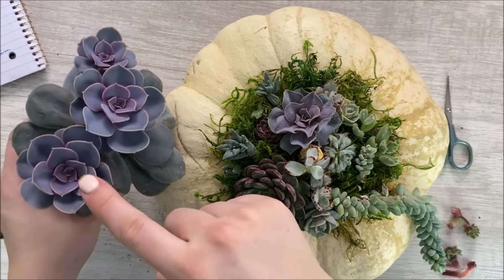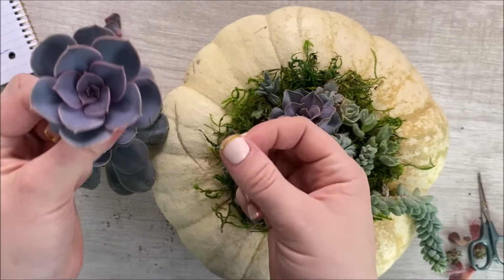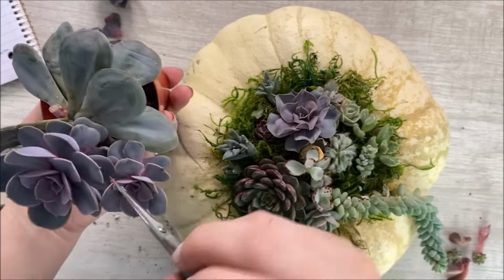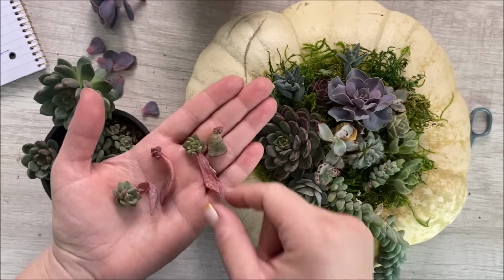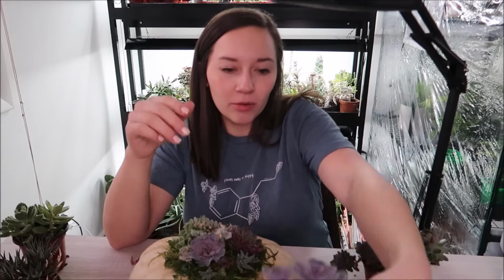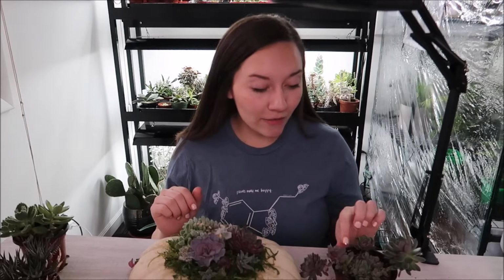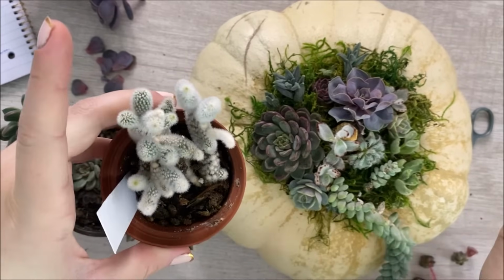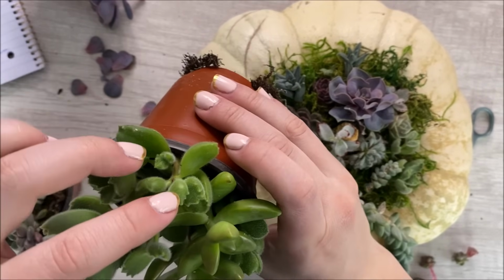BEST Way To Propagate Succulents Fast! // Angels Grove Gardening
🌵 LINKS MENTIONED🌵
Serotonin Shirt

🌵ETSY STORE🌵
My Etsy Store is now open! Go check it out!
My favorite Grow Light!

• Mailing Address
Angels Grove Gardening